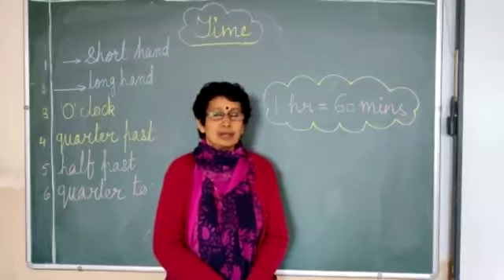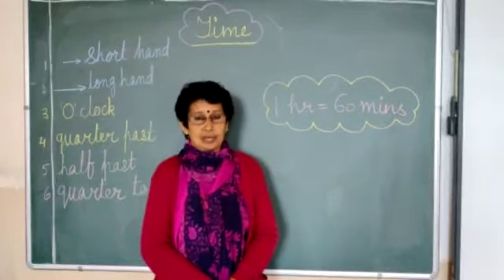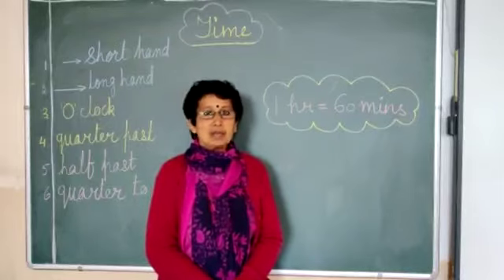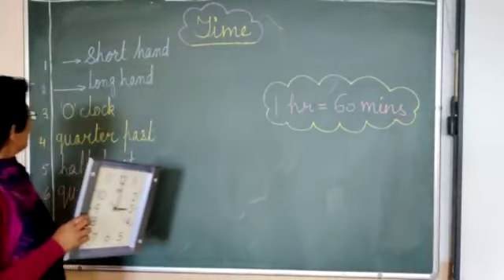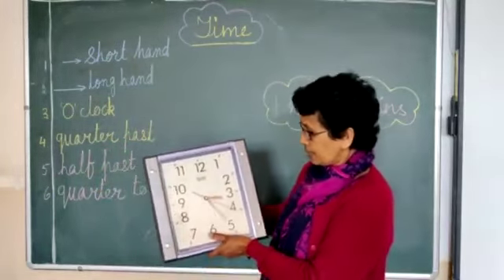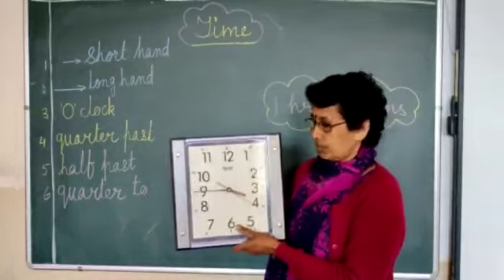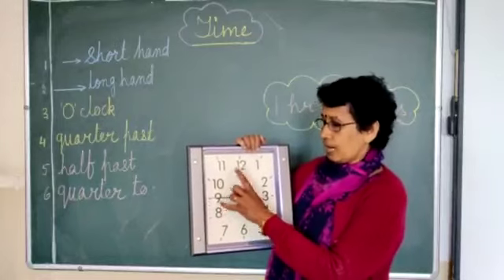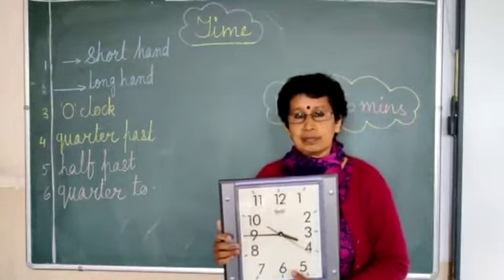Time.int.v.1.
Video from Rosamma